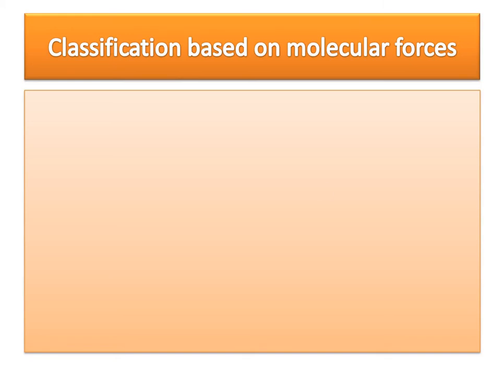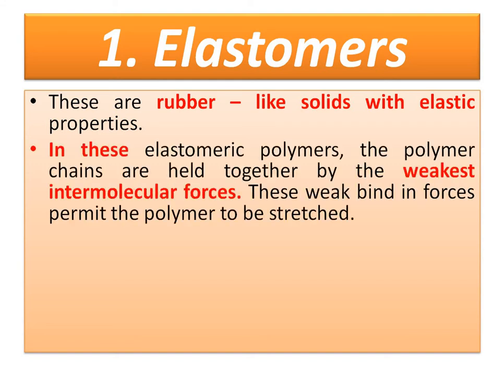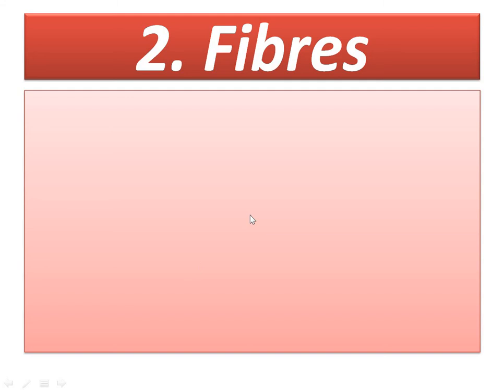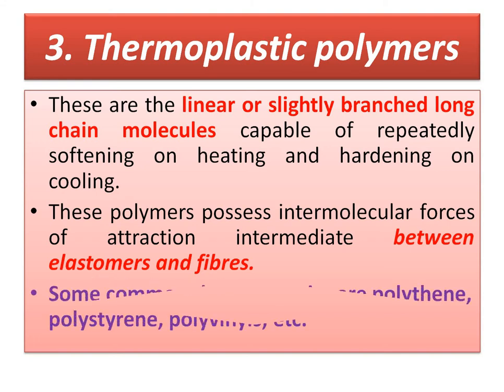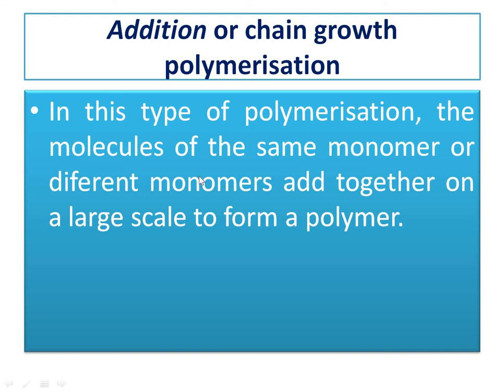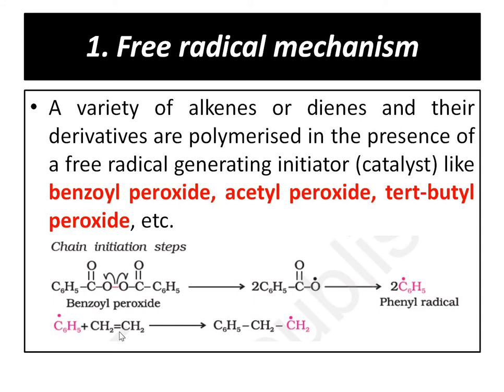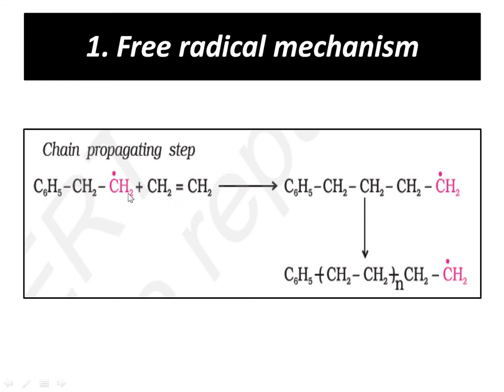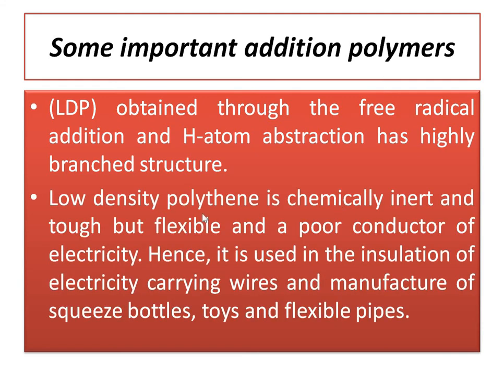Polymer - Stroke-2 | In English | Class 12 | Chemistry | Devang Prajapati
HELLO STUDENTS
NAMASKAR
HERE IS THE CHEMISTRY SUBJECT STD 12 PART 2 CHAPTER NO 15 POLYMER STROKE 2
WHICH INCLUDES FOLLOWING POINTS
CLASSIFICATION BASED ON MOLECULAR FORCES
ADDITION
CONDENSATION POLYMER
LOW DENSITY POLYTHENE LDP WHICH ALL OF YOU WILL ENJOY
THANKS